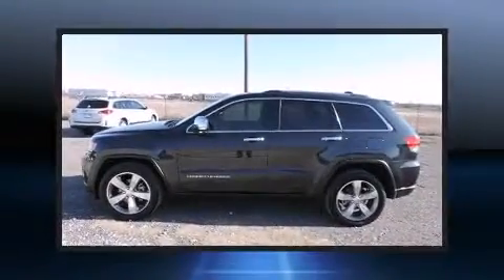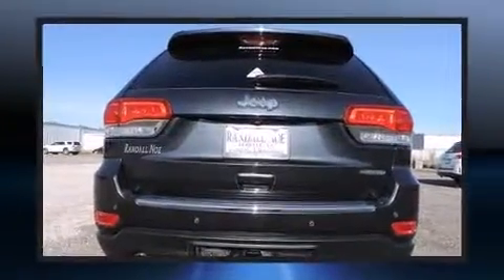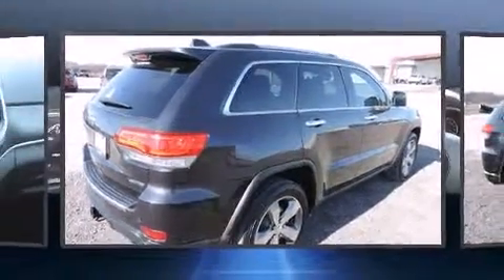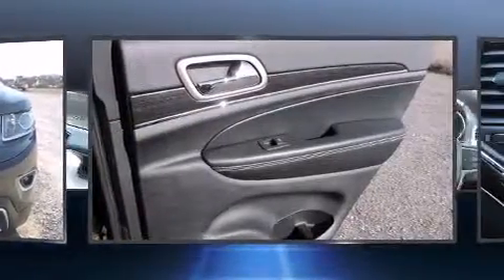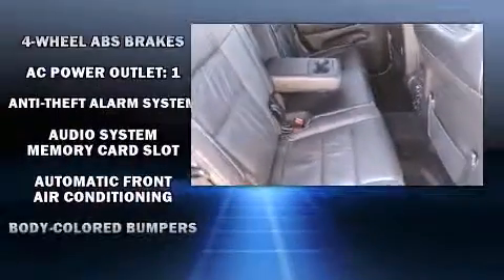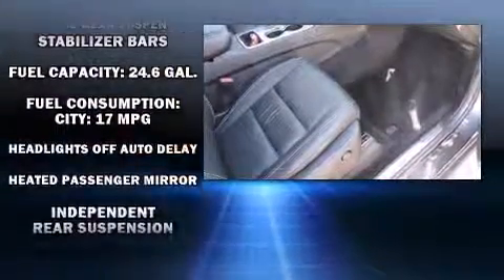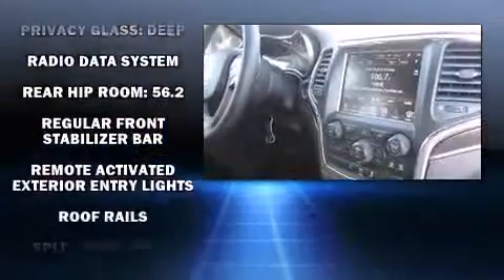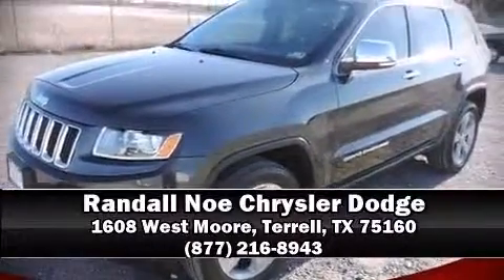2014 Jeep Grand Cherokee RWD 4DR Limited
Discerning drivers will appreciate the 2014 Jeep Grand Cherokee. With less than 30,000 miles on the odometer, this 4 door sport utility vehicle prioritizes comfort, safety and convenience. It features an automatic transmission, rear-wheel drive, and a refined 6 cylinder engine. Top features include cruise control, a built-in garage door transmitter, heated steering wheel, a power rear cargo door, power windows, a roof rack, rear wipers, and power seats. Features such as automatic climate control and leather upholstery prove that economical transportation does not need to be sparsely equipped. Rear passengers enjoy the seat heating functionality, keeping them warm during the winter months. Take assurance in side curtain airbags, providing head protection in the event of a severe collision. This vehicle has achieved Certified Pre-Owned status, by passing Jeep's rigorous certification process. Our team is professional, and we offer a no-pressure environment. They'll work with you to find the right vehicle at a price you can afford. We are here to help you.